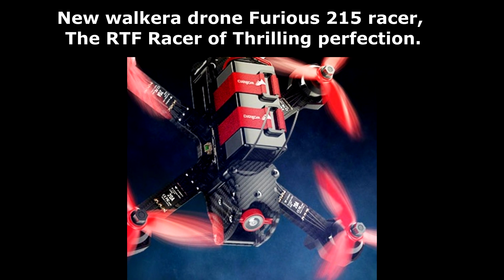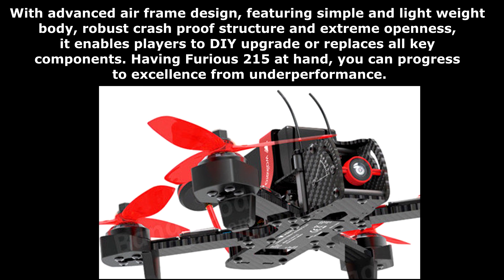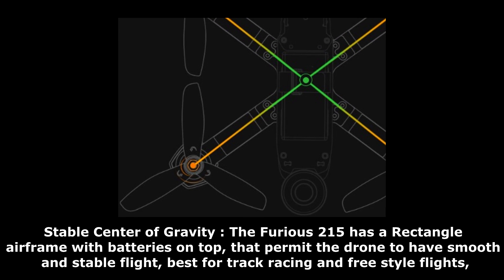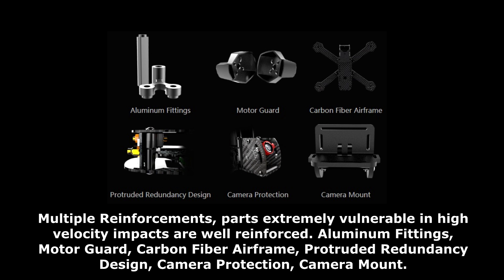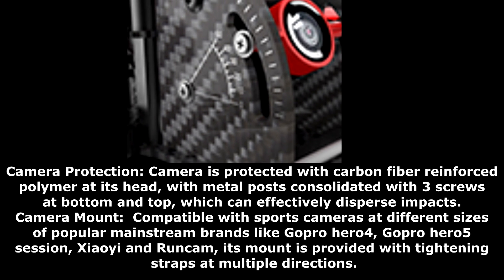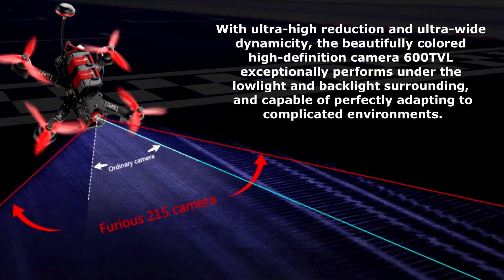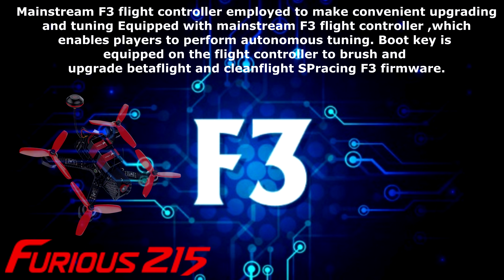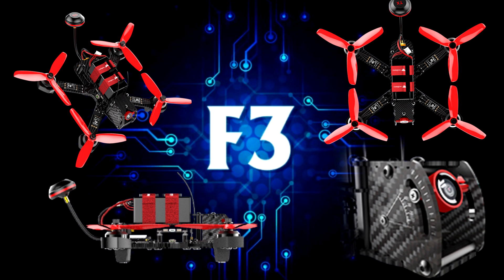Walkera Furious 215 F3 FPV Racing Drone - New drones for 2017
New Walkera Furious 215 Specs, Photos & Details, where to buy drones best price 2017 Best Drones

Specification Walkera Furious 215 Racing Drone:
Weight: 375g excluding battery.
Transmitter: DEVO 7 7-channel.
Flight controller: FCS - F215 F3 FC.
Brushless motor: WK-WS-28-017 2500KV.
Brushless ESC: Furious 215 ESC support Oneshot42, Oneshot125.
Propeller: 5040 5 inch 3-Blade Prop.
Battery: 14.8V 1300mAh 60C 4S LiPo.
Flight time: 8 - 9 minutes.
FPV Transmitter : distance 1.5km.

Package Included:
RTF Version:
1x Walkera Furious 215 Drone
1x Devo 7 Remote Controller
2x 5040 CW Propeller
2x 5040 CCW Propeller
1x Battery
1x Manual